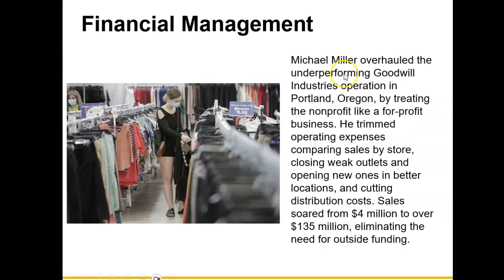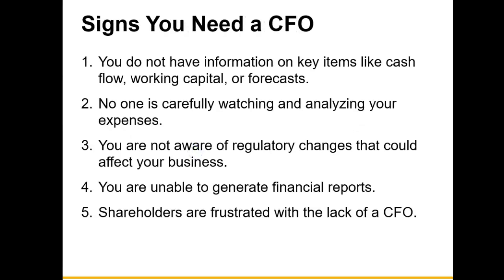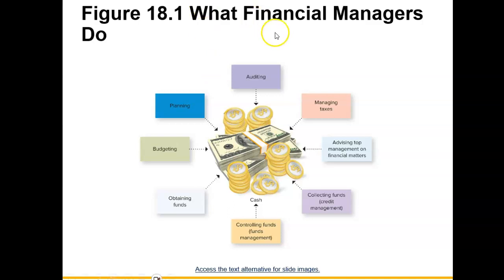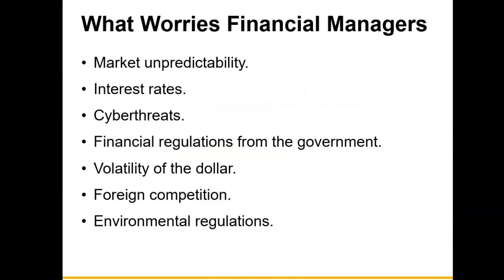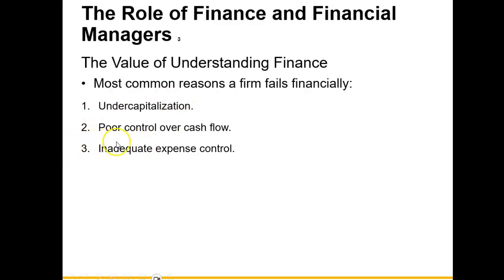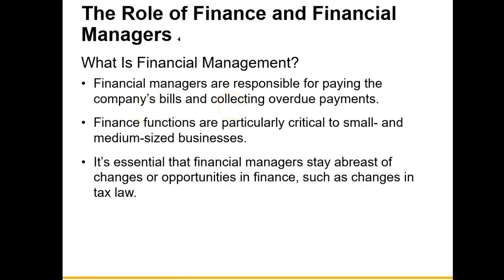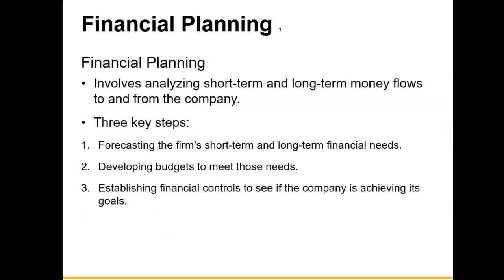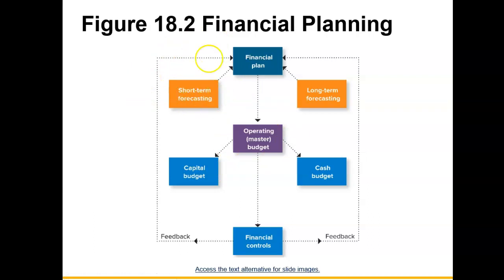Chapter 18 Intro to Bus - Part 1